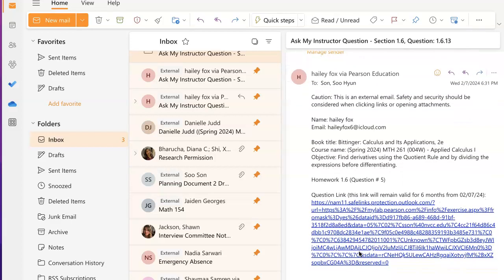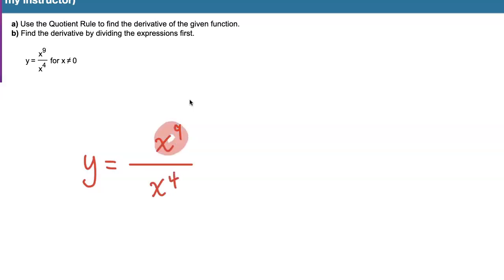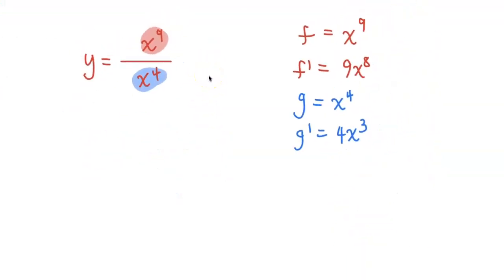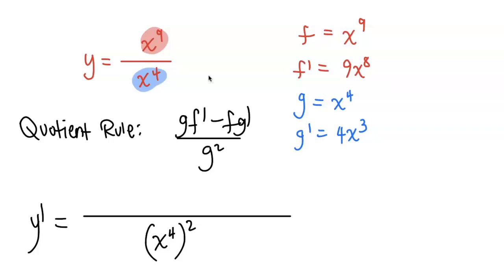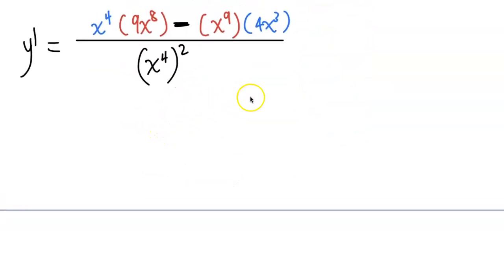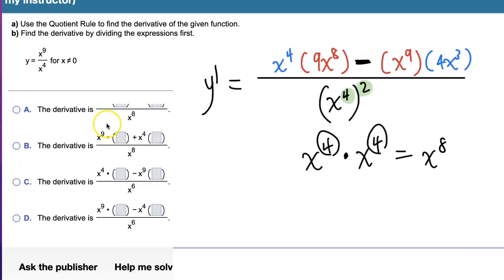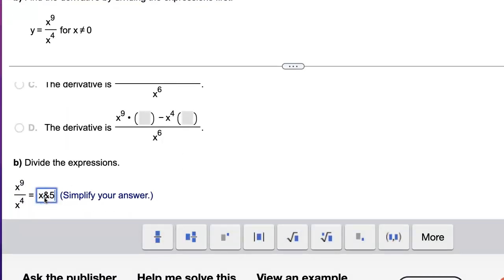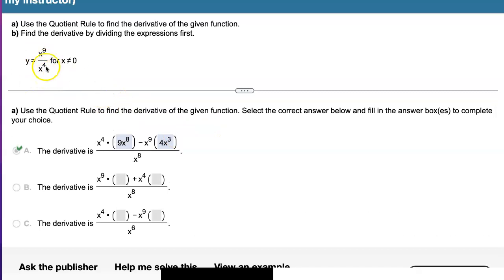MTH 261 Section 1.6 Homework 5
Question content area top
Part 1
​a) Use the Quotient Rule to find the derivative of the given function.
​b) Find the derivative by dividing the expressions first.